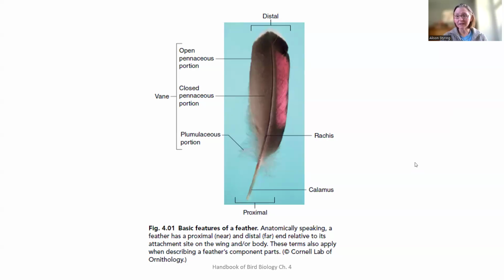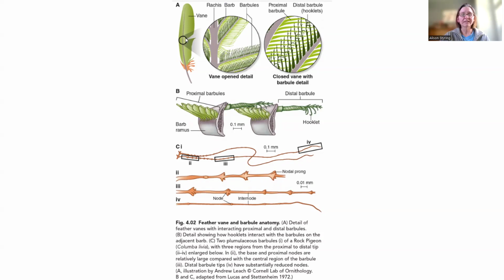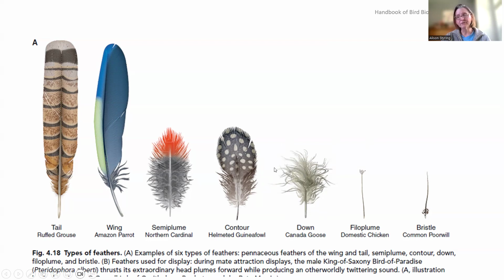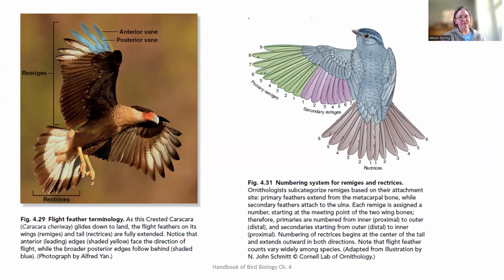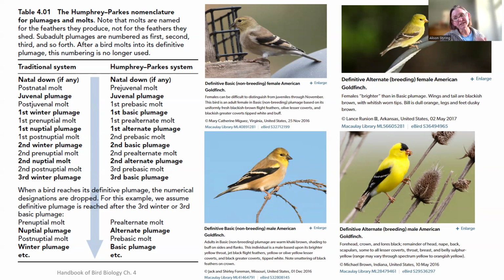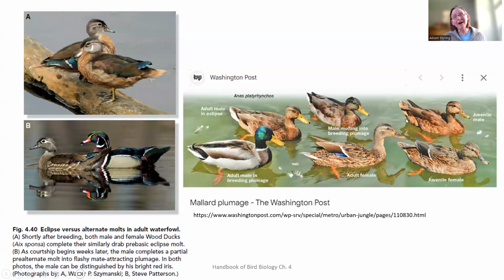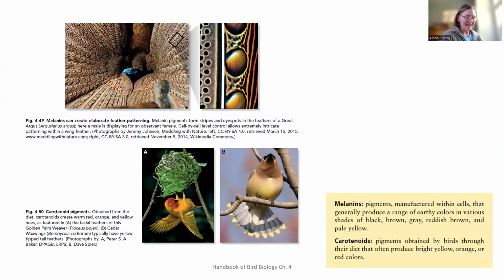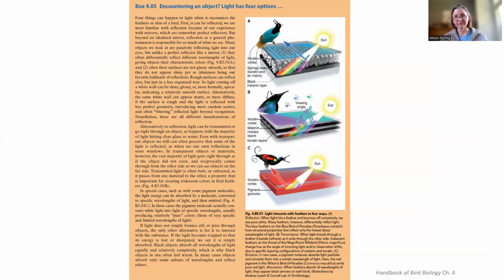Bird Feathers and Colors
This video provides an overview of bird feather basics as well as basics of feather colors.